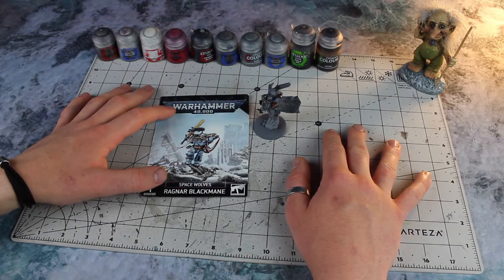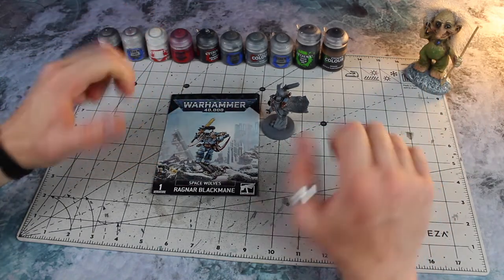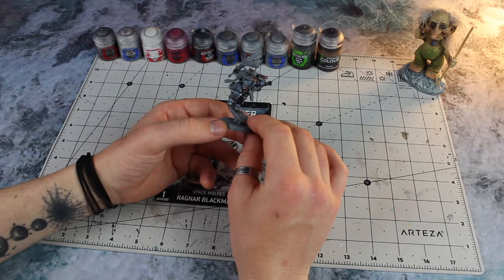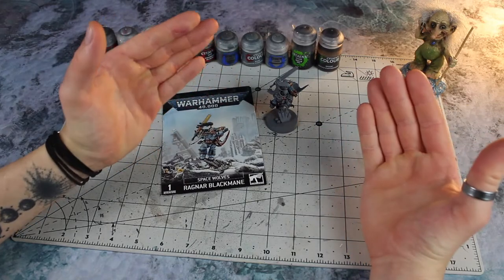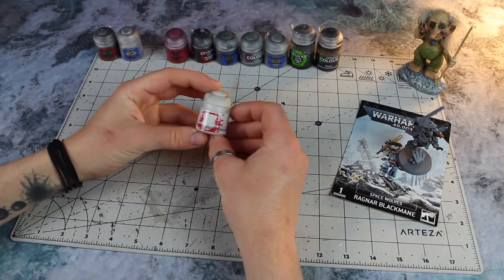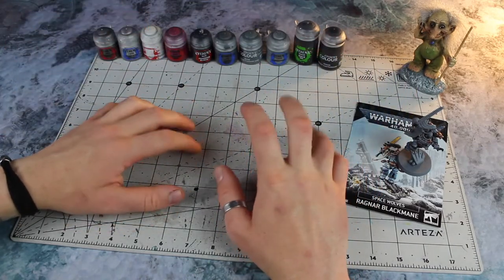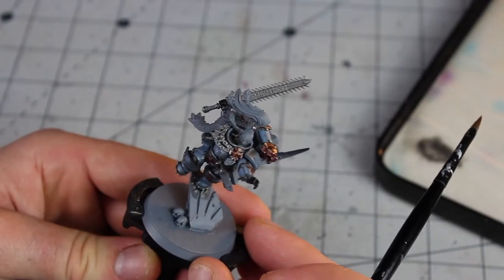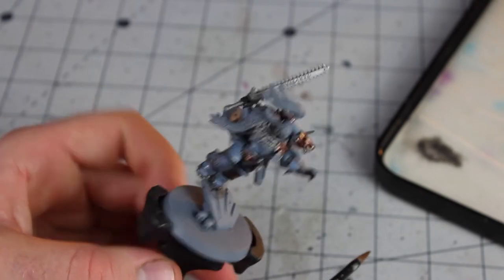Space Wolves Basic Weaponry Painting Tutorial | Painting the Frostpaws Part 2. Marines Warhammer 40K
Painting the Frostpaws, the painting series where I unveil all the secrets for painting my Space Wolves army The Great Company of Frostpaws. Watch the whole series to see a Ragnar Blackmane model painted entirely from start to finish.

Here in Part 2. of Painting The Frostpaws, I show you how I paint Space Wolves Basic Weaponry

CITADEL PAINTS USED:
- Leadbelcher
- Runefang Steel
- Corax White
- Screamer Pink
- Abaddon Black
- Eshin Grey
- Mechanicus Standard Grey
- Administratum Grey
- Agrax Earthshade
- Nuln Oil

"If you enjoy my work, a Like and a Comment would be very appreciated. It really helps the channel!

"For regular updates, insights and much more!"

"Your purchases support my hobby and channel!"

FIND ME AT MY LOCAL WARGAMES CLUB... BIG!